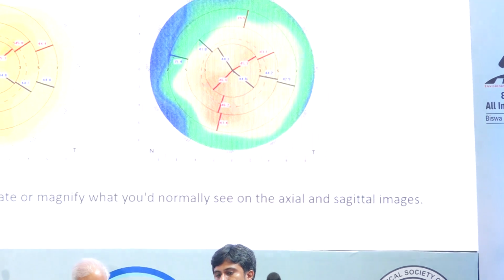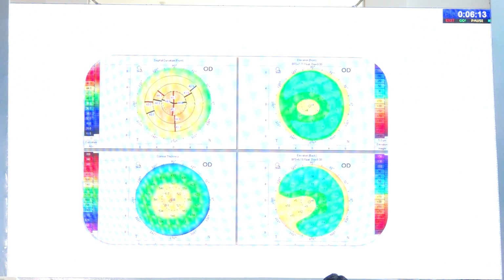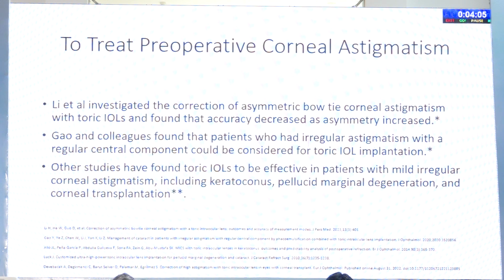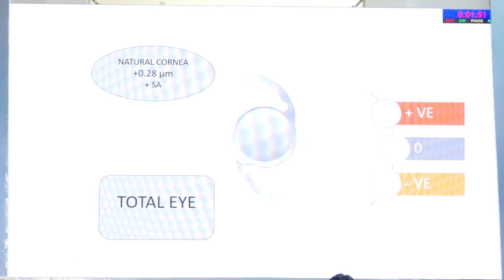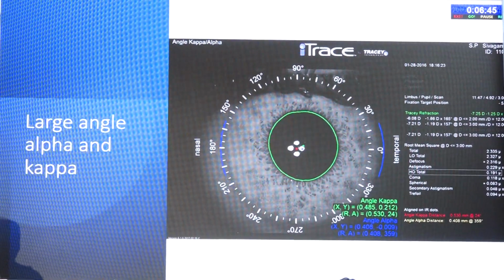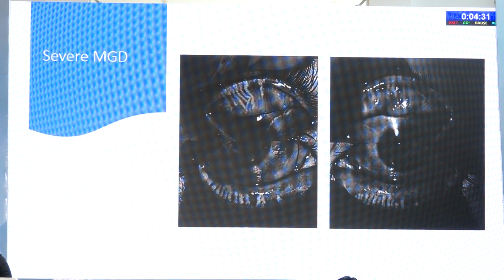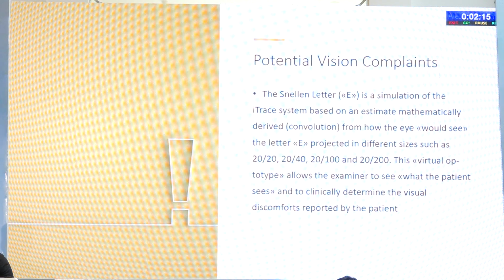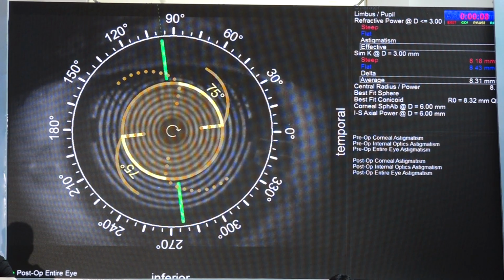AIOC2024 IC505 Topic Dr Jeyanthan S Corneal topography in refractive cataract surgery